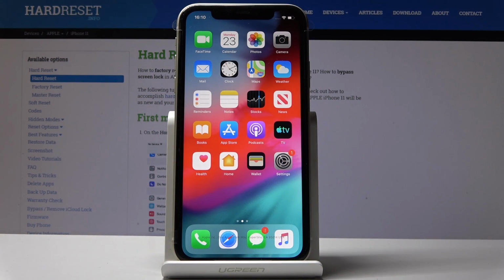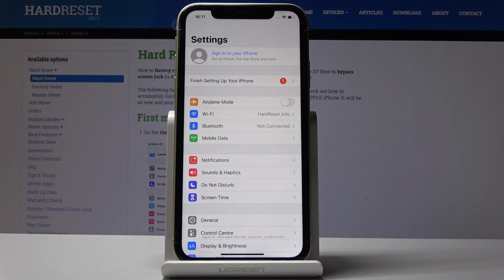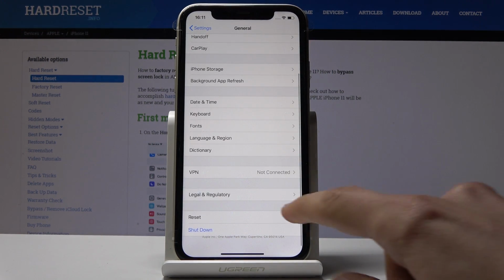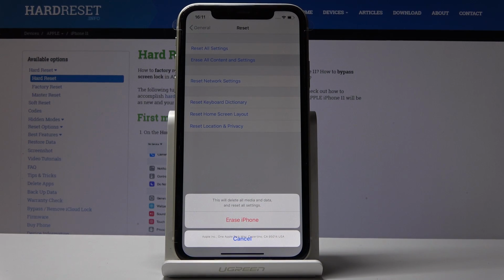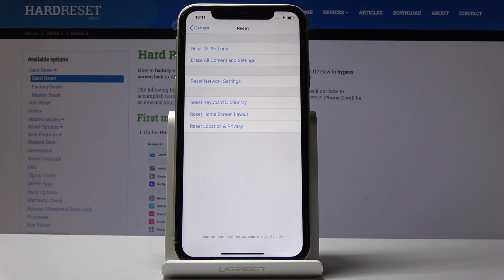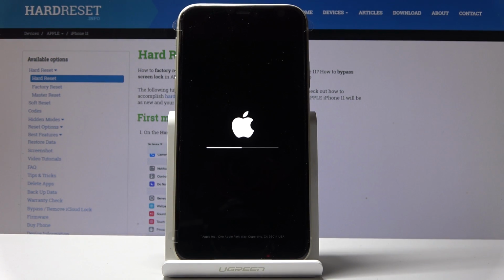Hard Reset iPhone 11 - How to Factory Reset iPhone 11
Would you like to wipe all data from your iPhone 11 and set it up as a brand new one? That’s not a problem. Simply follow the steps presented in the following video tutorial and within a couple of minutes erase all content and settings. Get rid of all accounts, customization and files. Afterwards, set up your beloved APPLE device as a new one.

How to hard reset iPhone 11? How to reset iPhone 11? How to factory reset iPhone 11? How to wipe data from iPhone 11? How to erase contents from iPhone 11? How to erase all content and settings in iPhone 11?